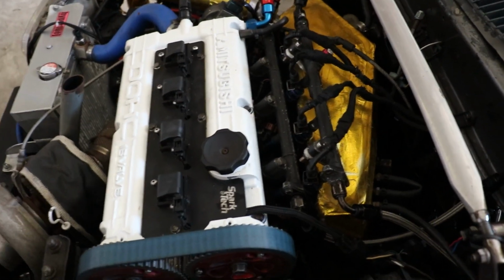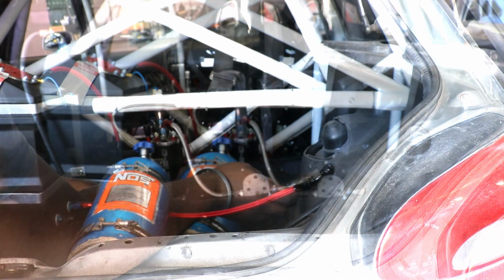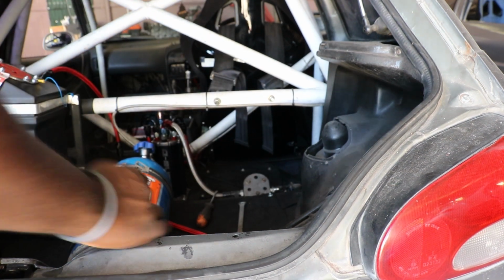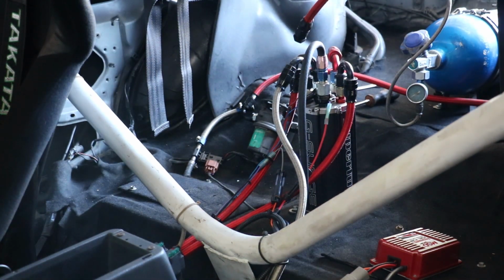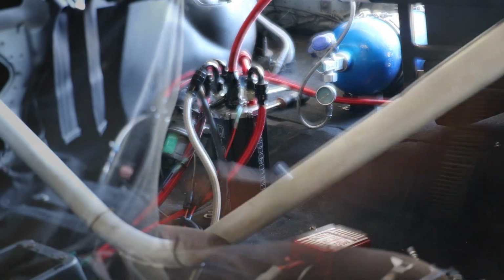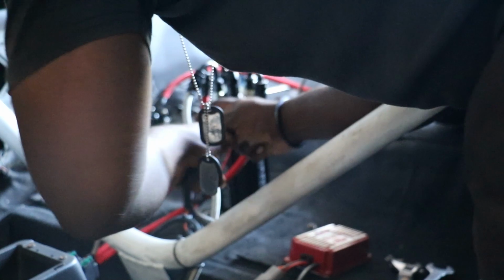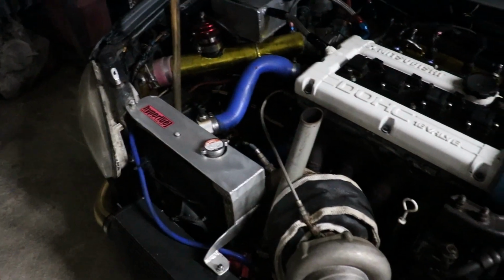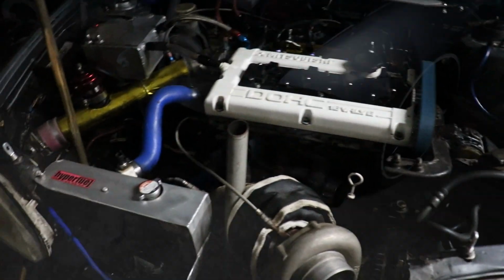Methanol Testing on Low BOOST!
Couple Pulls to test the fuel system with the fuel pump controller installed on street boost.